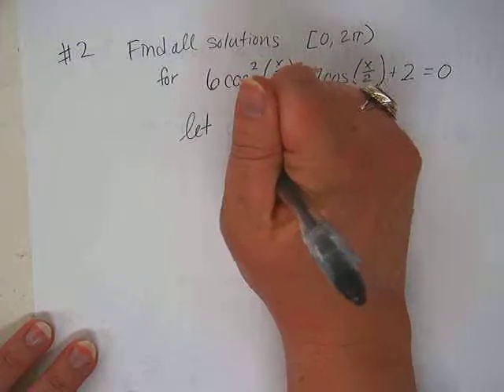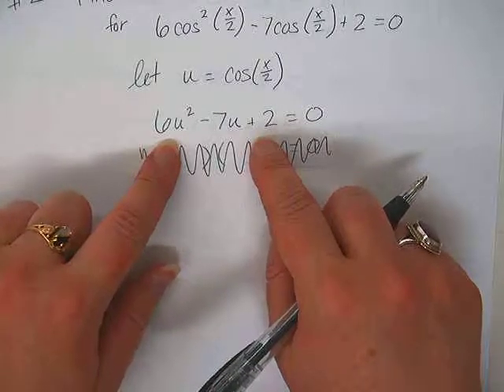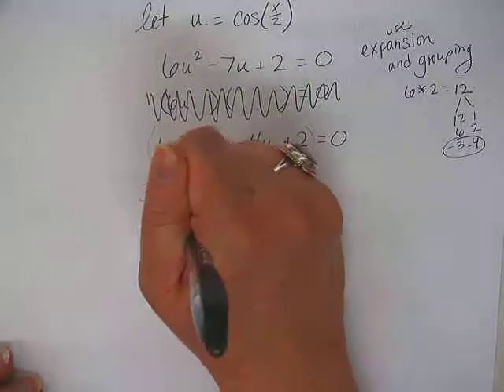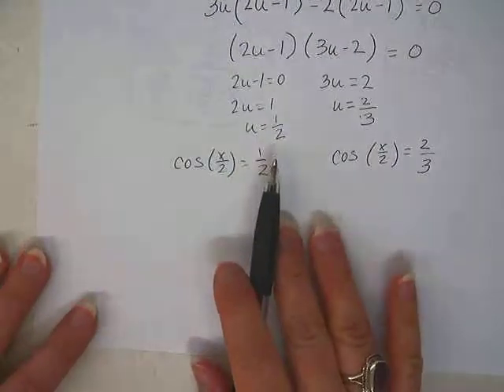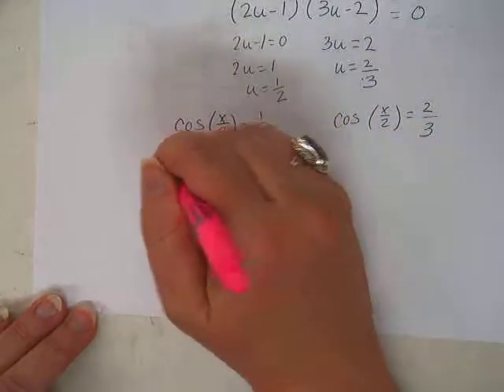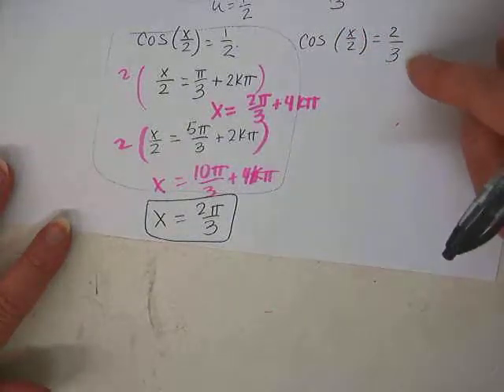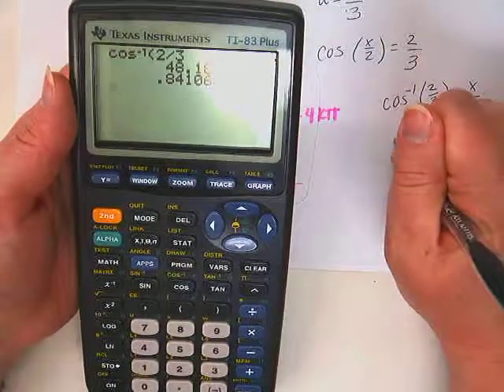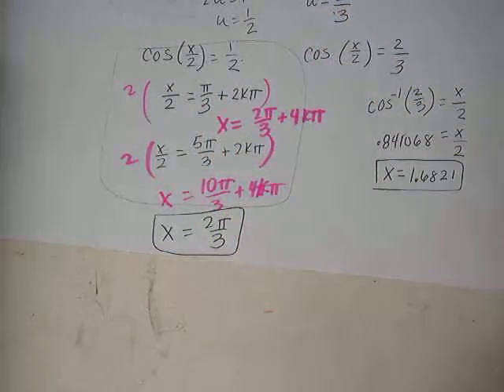Trig 4 4 notes part 2